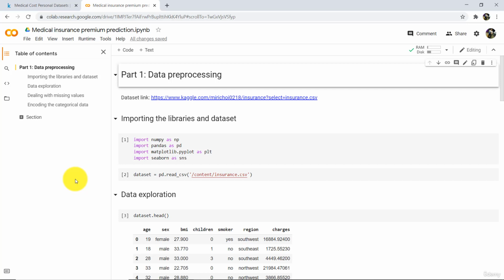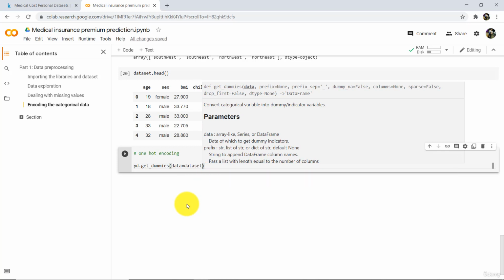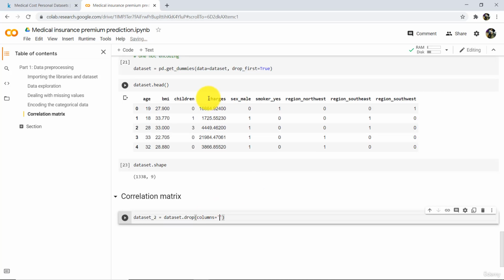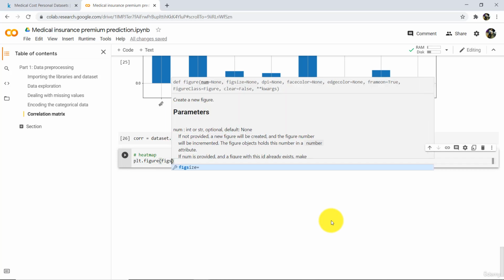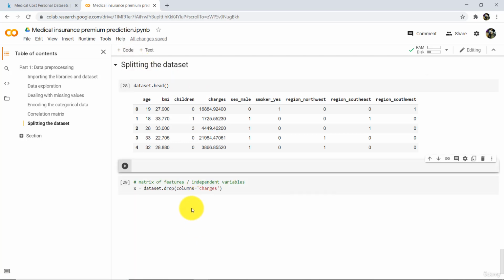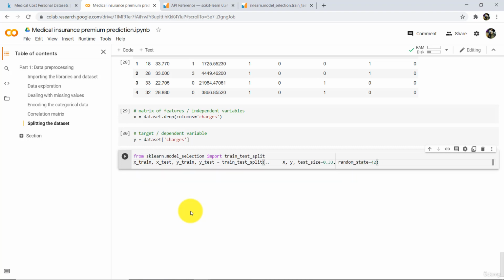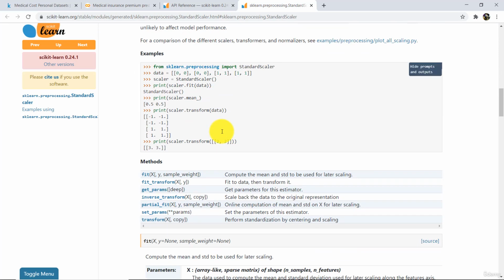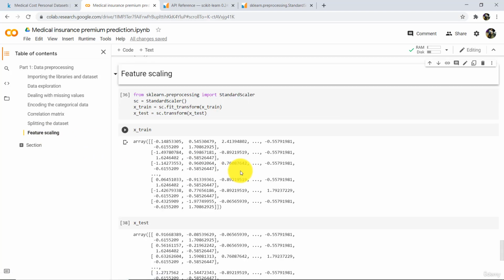MASTER THE ART OF MACHINE LEARNING PROJECT-3 lec-17 |PERSONAL DATASET